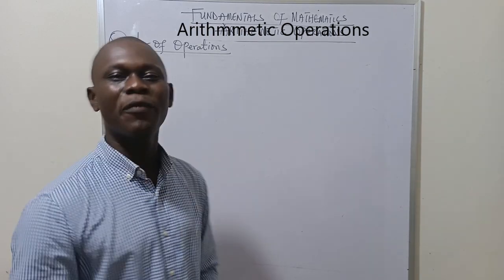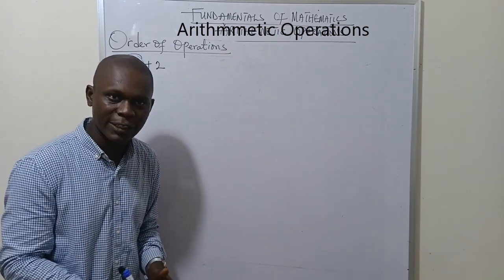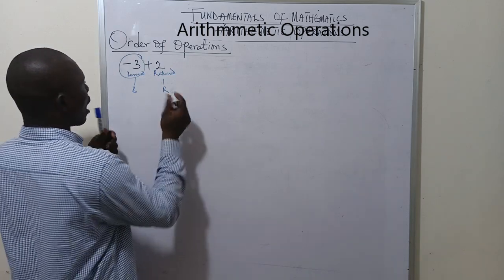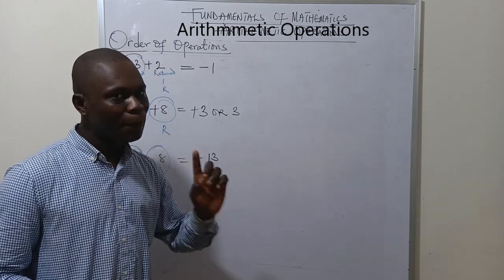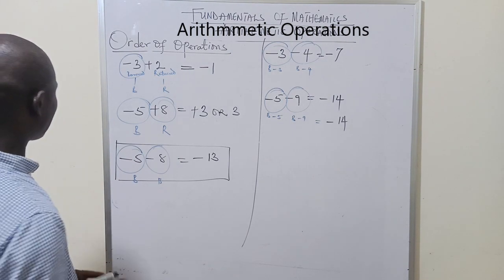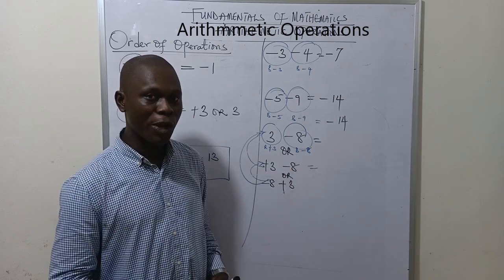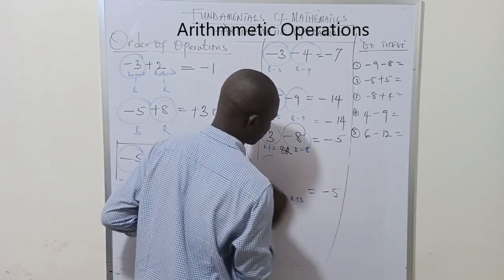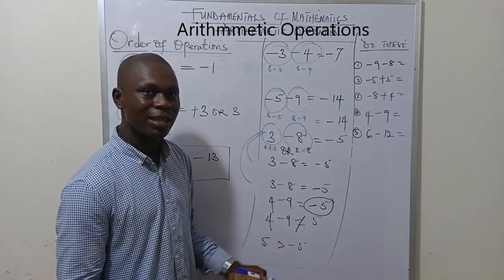Fundamentals of MathsPart 2